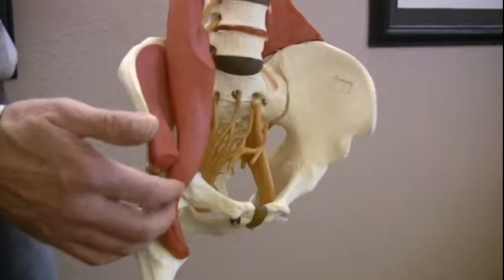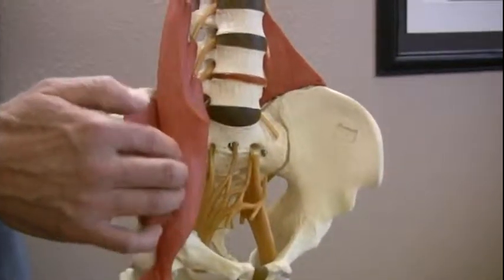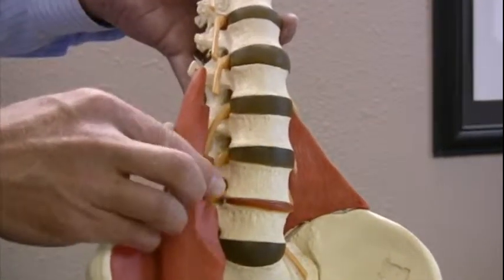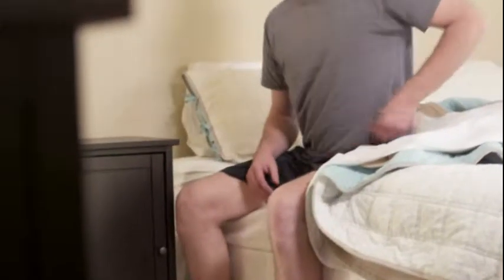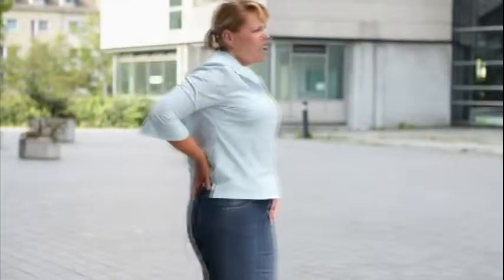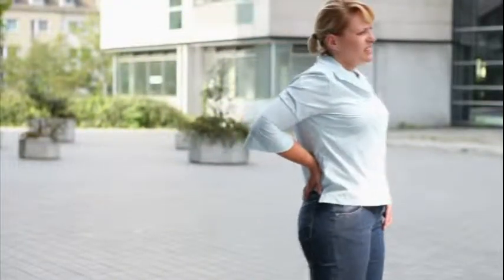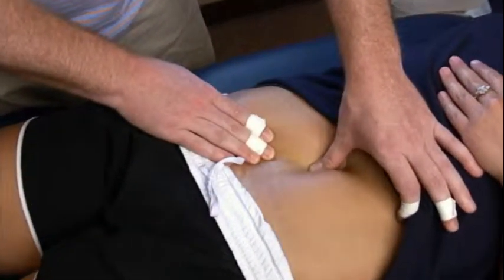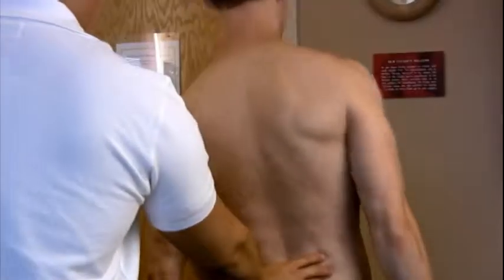An Overlooked Source of Low Back Pain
The insidious hazards of sitting have far-reaching consequences--from obesity and cardiovascular disease to diabetes and certain cancers. But there is a common consequence you may not even be aware of. Dr. Mettler explains the relationship of prolonged sitting and low back pain, and describes Mettler Institute's method for successful treatment.